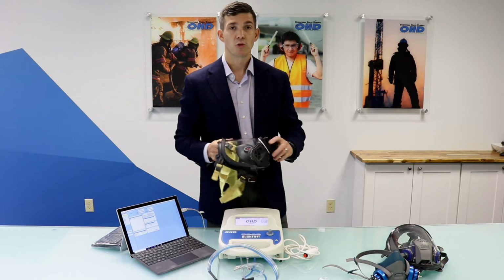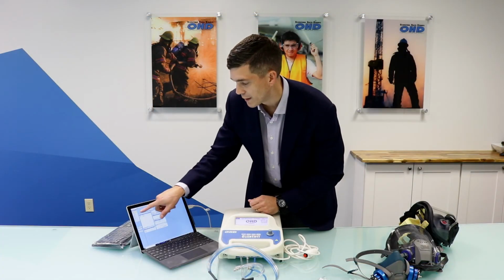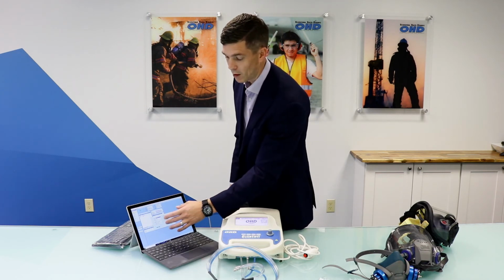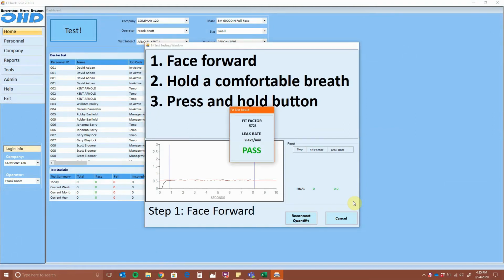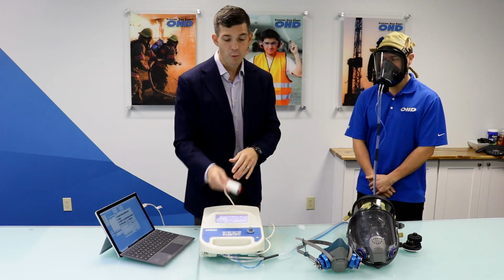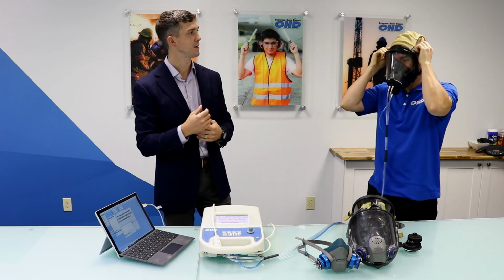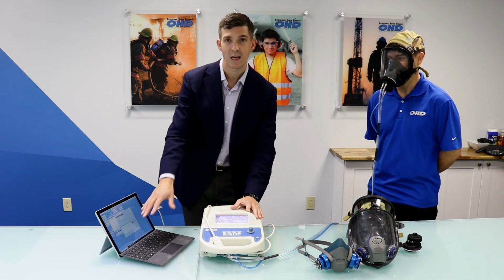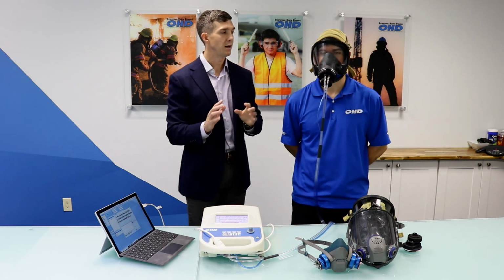RESP Fit OHD on CNP Technology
Luke Allen with CNP Technology as it applies to RESP-FIT